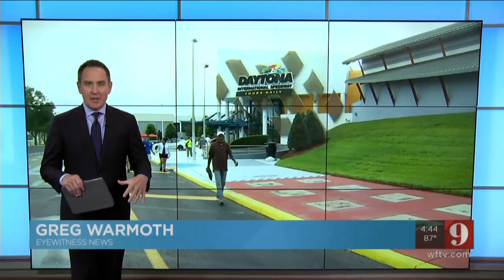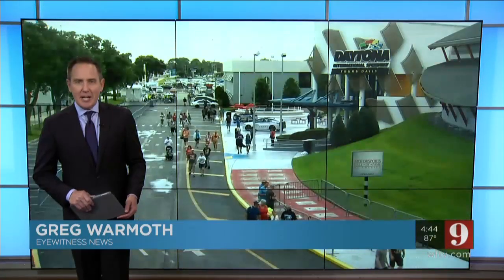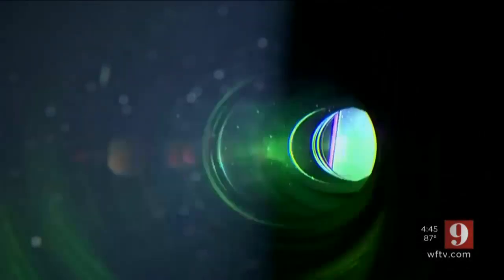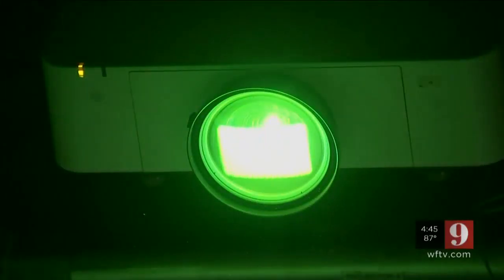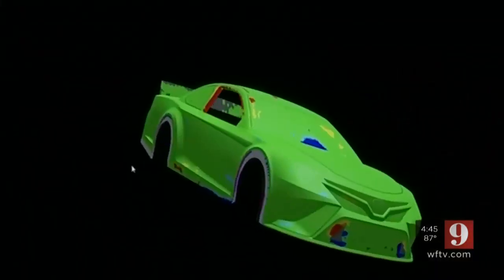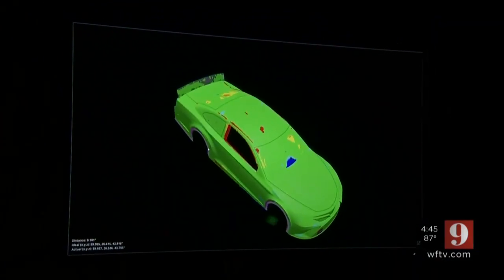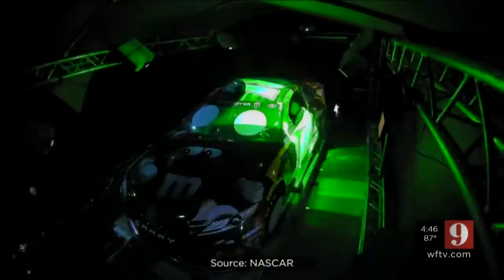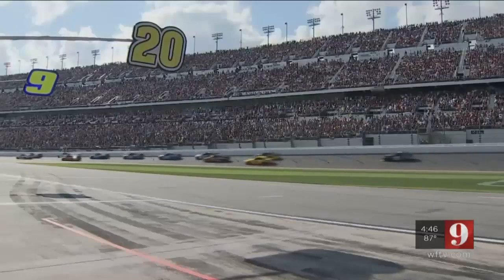NASCAR uses laser inspection system to make sure Daytona 500 drivers don't cheat!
To make sure nobody's cheating the system at the Daytona 500, NASCAR is using cutting-edge technology to measure each car. WFTV Channel 9 Reporter Lauren Seabrook went inside the Optical Scanning Station for an exclusive look at how the lasers work.